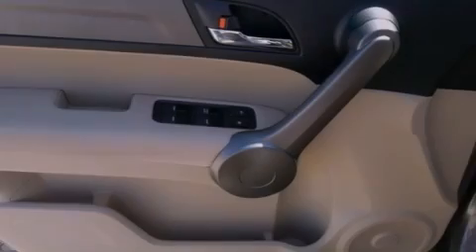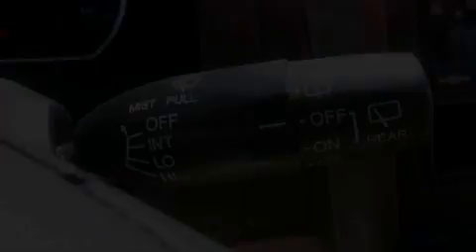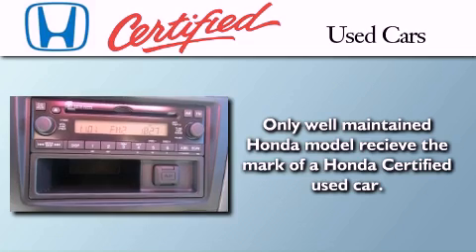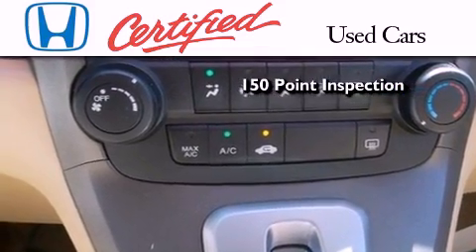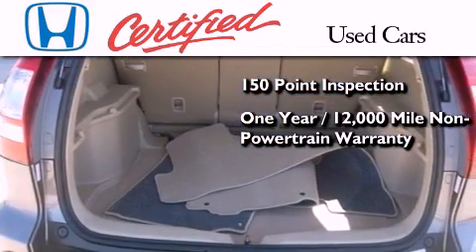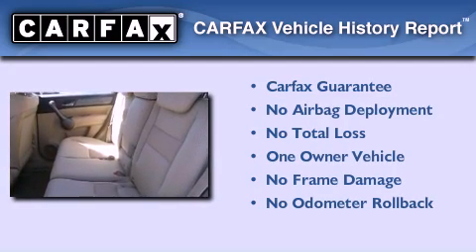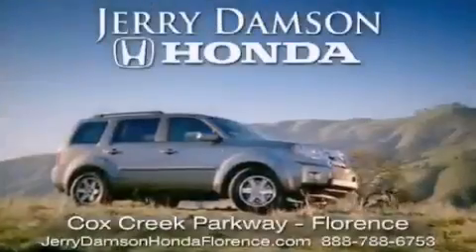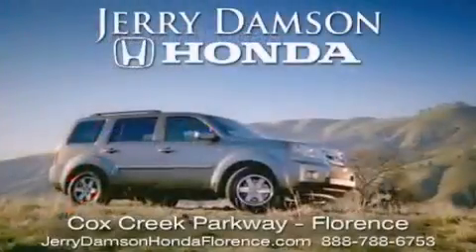Certified 2009 Honda CR-V Florence AL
Year : 2009
 Make : Honda
 Model : CR-V
 Engine : Gas I4 2.4L/144
 Trans . : Automatic
 Exterior : Brown
 Miles : 11,766

 Preowned 2009 Honda CR-V Florence AL